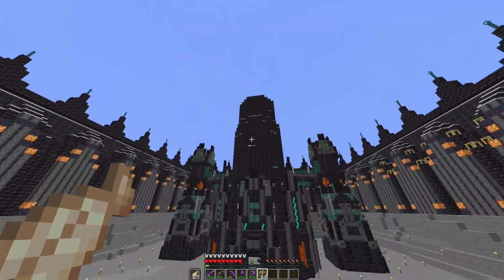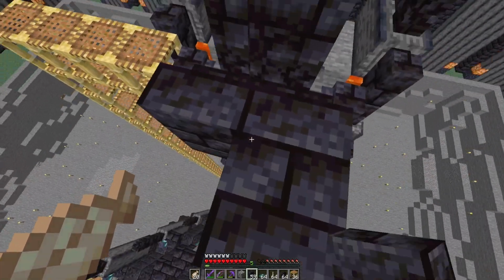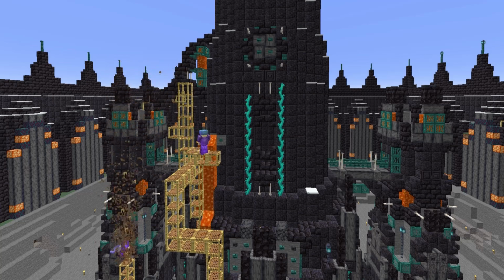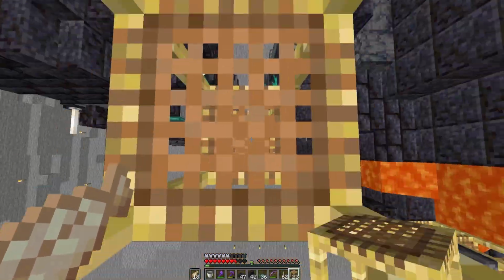Building the Minecraft Blackstone Castle | LETS PLAY Survival | AlphaCraft Ep86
Grimstone castle is an ornate gothic blackstone build and this week Wild and I are adding the butresses and main tower
A minecraft mega-build survival lets play project on the  AlphaCraft server with Wild_one.   The project covers architectural minecraft builds and designs which are all done  in hard mode vanilla survival.

A minecraft video from jjaaxxthelegend